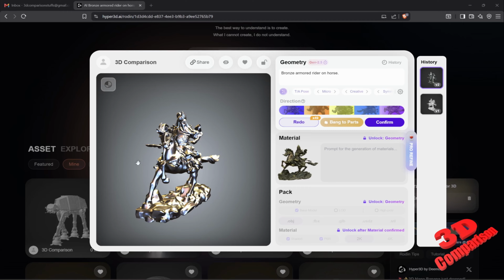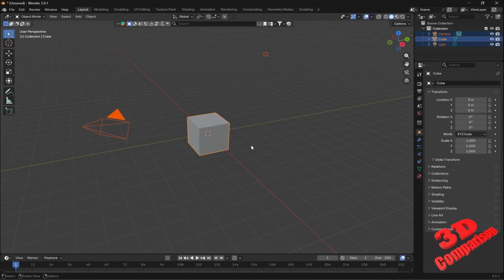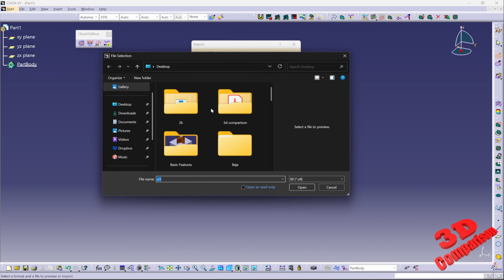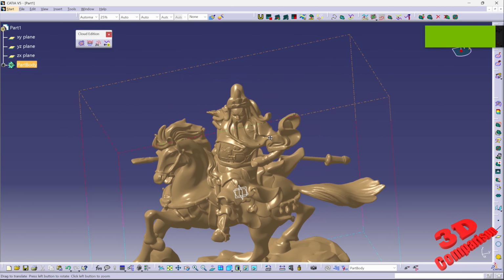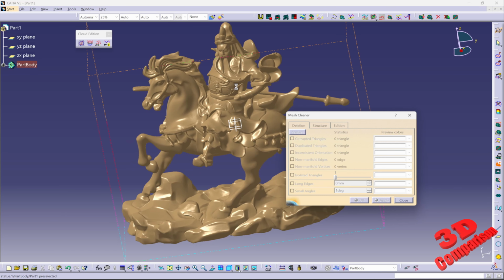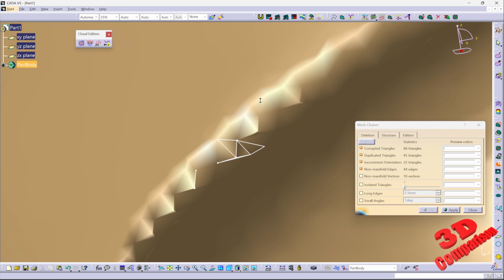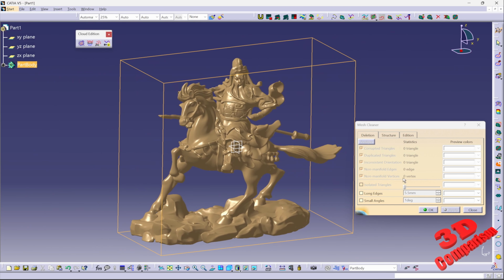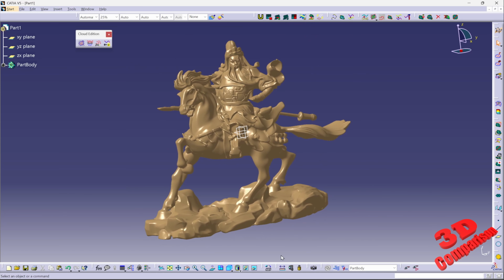CATIA V5 Advanced Mesh Repair for 3D Scans / 3D Generative AI models and CAD Prep